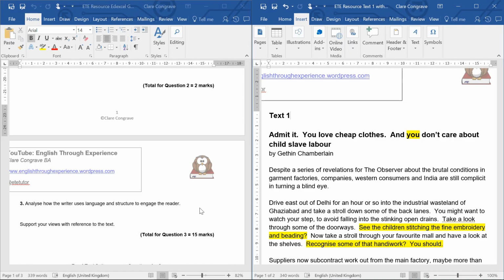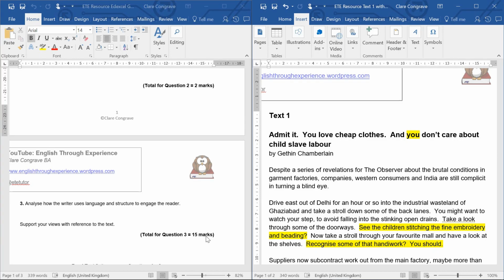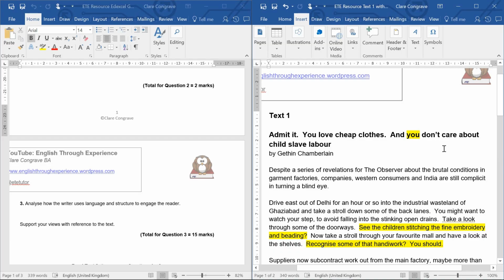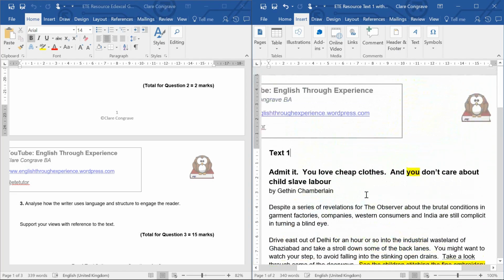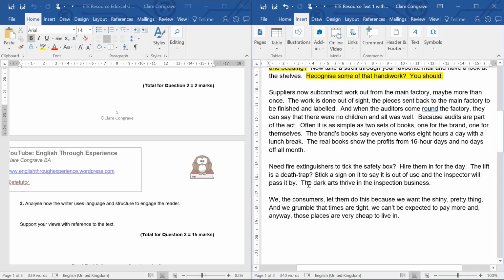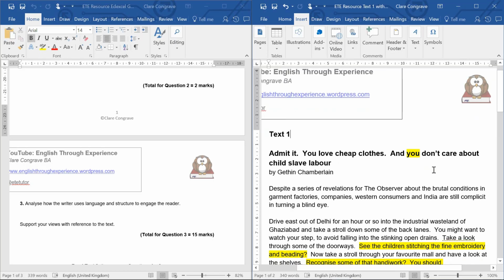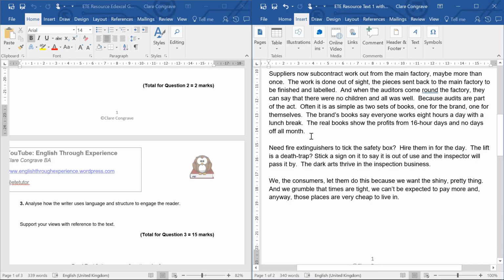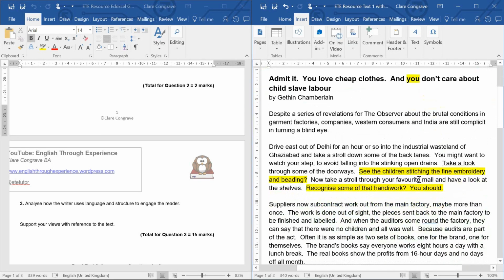GCSE English Language Paper 2 Section A: Question 3 - Edexcel - REVISION 2017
Practice question and extract below!

Hopefully this exam paper will help you develop your skills and give you the chance to read two texts, similar to the type of texts you'll see on the big day!!!

Remember to stick with what you have learnt at school, especially if you are watching this just before the exam. Use the content to expand what you already know.

Edexcel GCSE English Language: Paper 2 - Question 3

3. Analyse how the writer uses language and structure to engage the reader.

Support your views with reference to the text.
(Total for Question 3 = 15 marks)

TEXT 1:
Admit it.  You love cheap clothes.  And you don’t care about child slave labour
by Gethin Chamberlain

Despite a series of revelations for The Observer about the brutal conditions in garment factories, companies, western consumers and India are still complicit in turning a blind eye.

Drive east out of Delhi for an hour or so into the industrial wasteland of Ghaziabad and take a stroll down some of the back lanes.  You might want to watch your step, to avoid falling into the stinking open drains.  Take a look through some of the doorways.  See the children stitching the fine embroidery and beading?  Now take a stroll through your favourite mall and have a look at the shelves.  Recognise some of that handiwork?  You should.

Suppliers now subcontract work out from the main factory, maybe more than once.  The work is done out of sight, the pieces sent back to the main factory to be finished and labelled.  And when the auditors come round the factory, they can say that there were no children and all was well.  Because audits are part of the act.  Often it is as simple as two sets of books, one for the brand, one for themselves.  The brand’s books say everyone works eight hours a day with a lunch break.  The real books show the profits from 16-hour days and no days off all month.

Need fire extinguishers to tick the safety box?  Hire them in for the day.  The lift is a death-trap? Stick a sign on it to say it is out of use and the inspector will pass it by.  The dark arts thrive in the inspection business.

We, the consumers, let them do this because we want the shiny, pretty thing.  And we grumble that times are tight, we can’t be expected to pay more and, anyway, those places are very cheap to live in.

Source: an article called, ‘Admit it. You love cheap clothes. And you don’t care about child slave labour’ by Gethin Chamberlain 09/06/2017

Check out the other GCSE English Playlists: Junk Mail with ETETutor - Revise with me: Subject Terminology - Assessment Objectives - Transactional Writing Practice